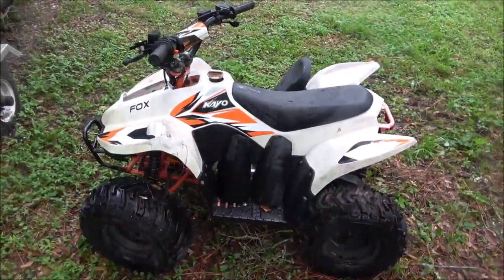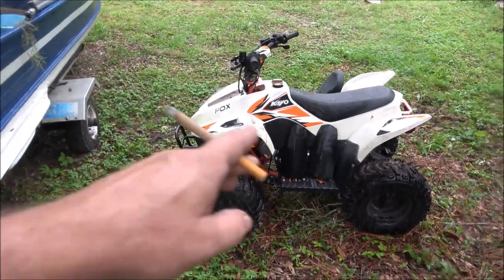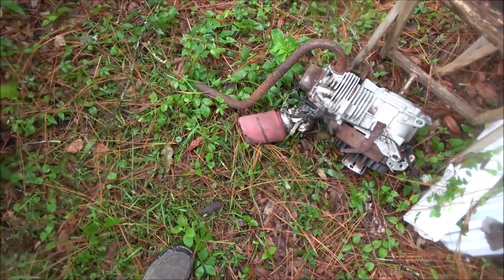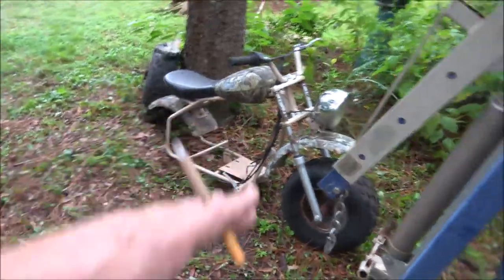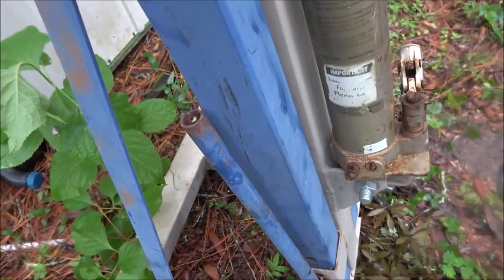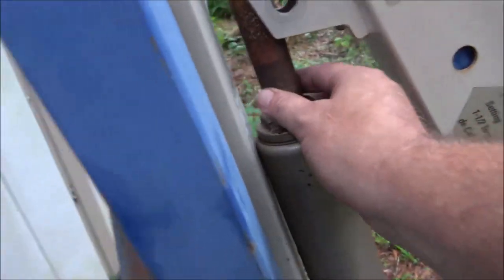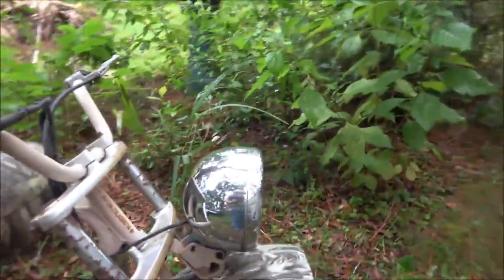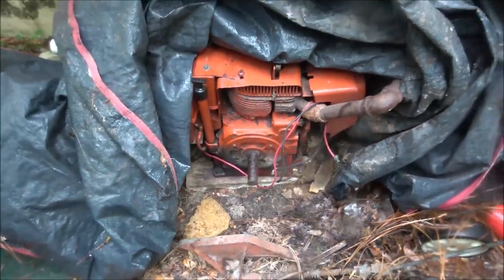Another Free Stuff Video Cool Items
I love free stuff, check it out.